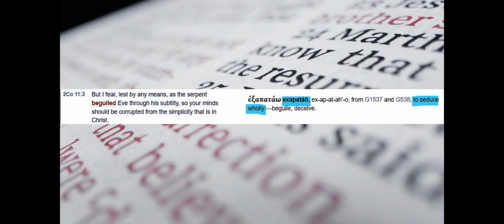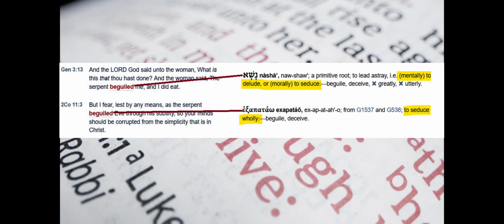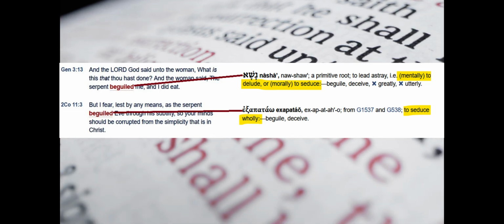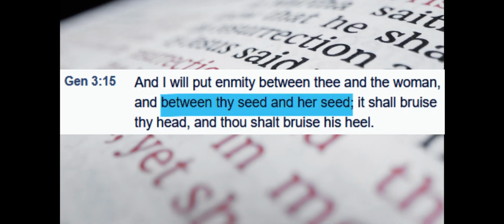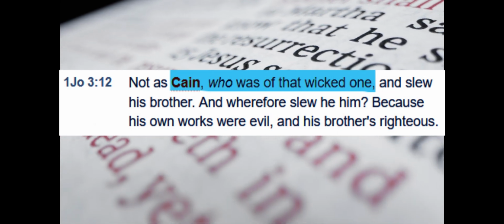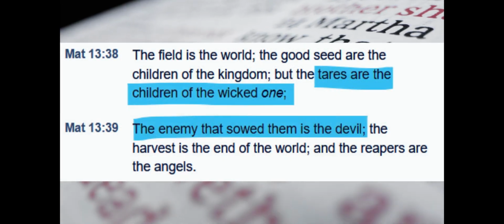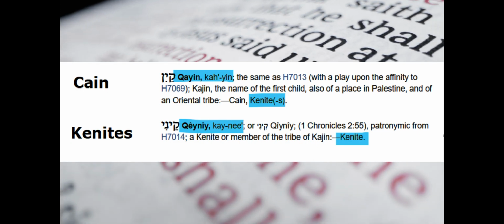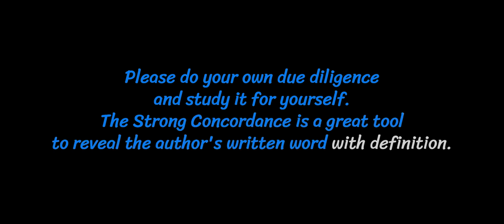Eve "beguiled"?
Word study on the translated words for 'beguiled' as used in the KJV of the Bible.  RIP Pastor Arnold Murray